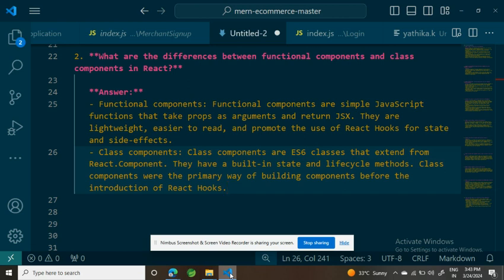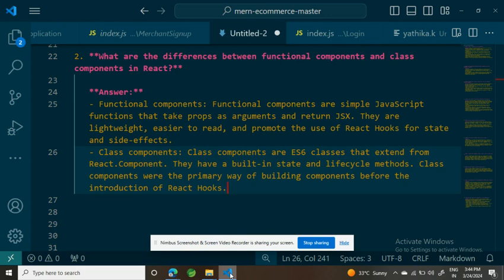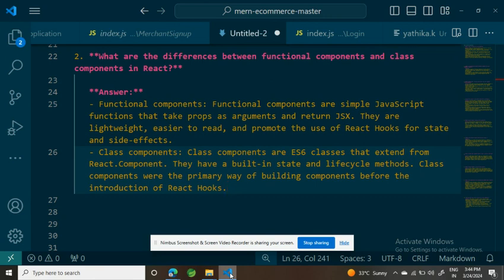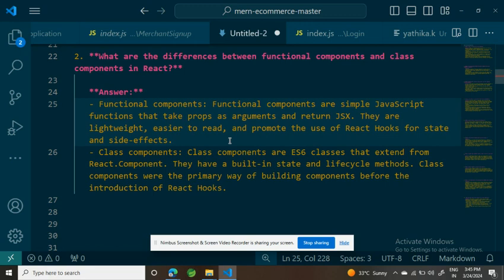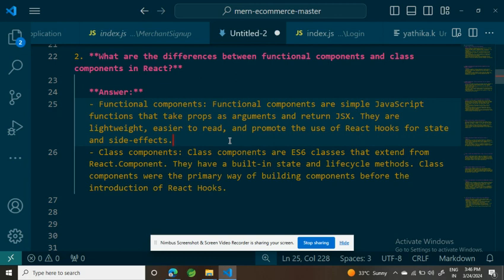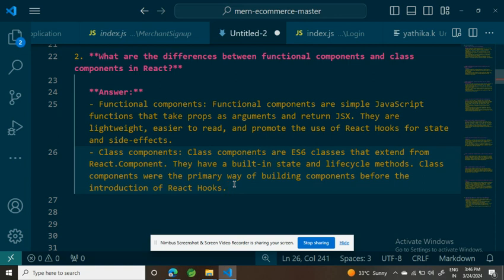React Interview Questions and Answers | Part 2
Hello,
Happy Learning Day!